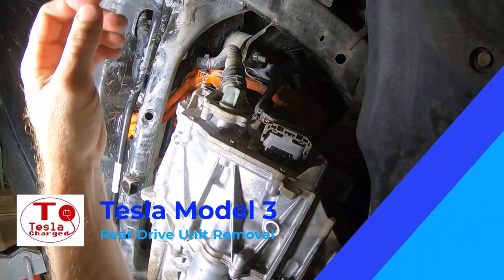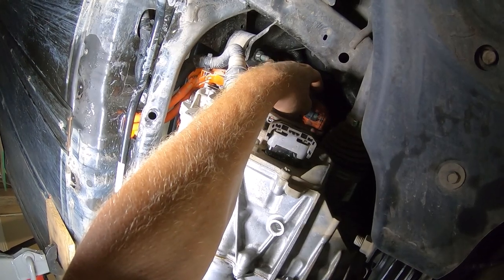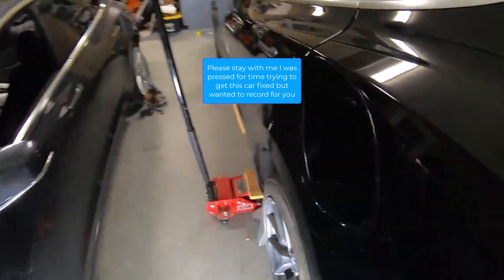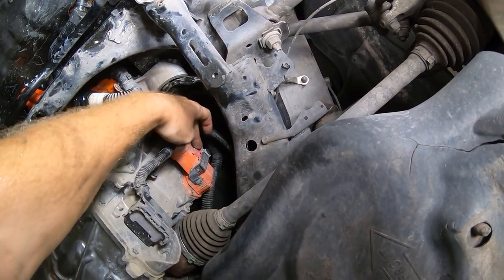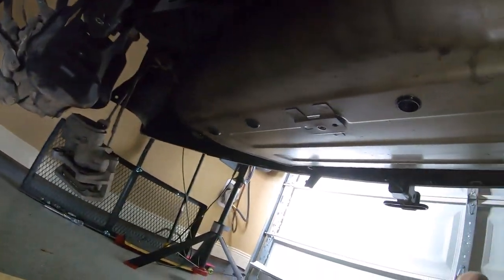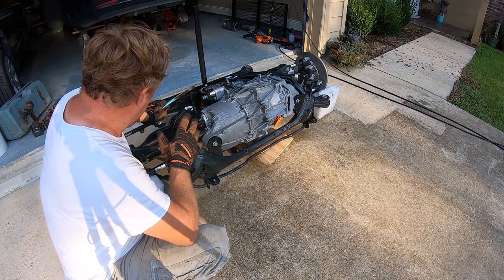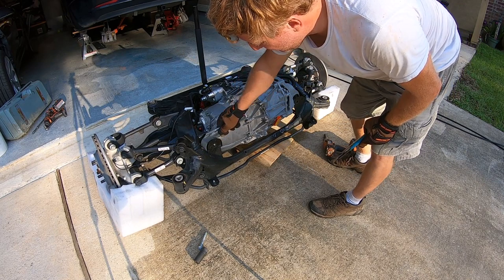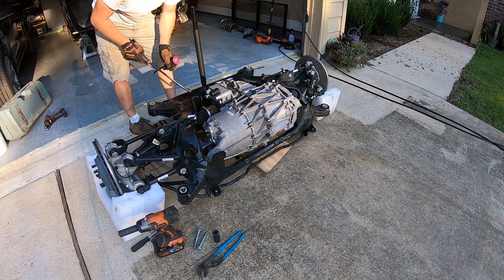Tesla Model 3 - Rear Drive Unit Replacement - P2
In this video I show the removal of my Tesla Model 3's rear drive unit in my garage.  The motor suffered a catastrophic internal failure and will have to be replaced.